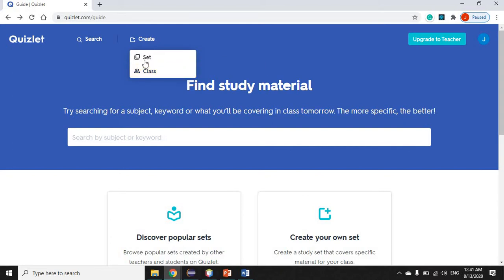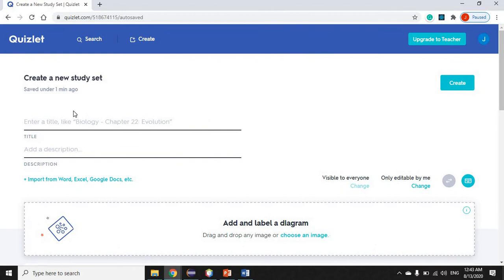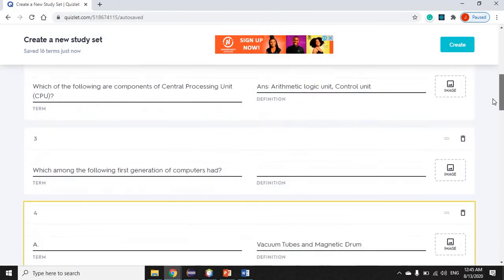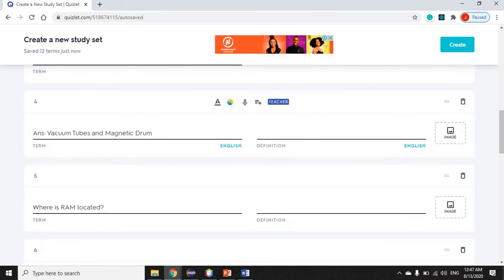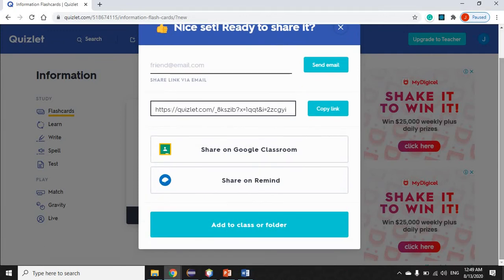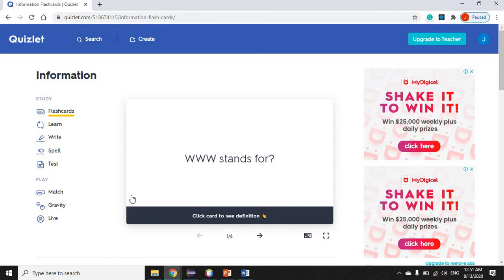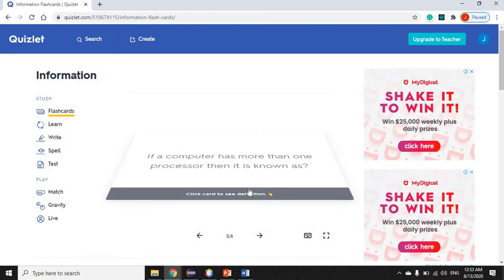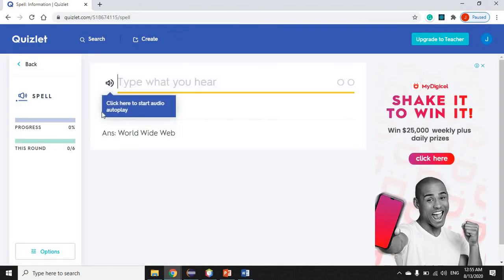Quizlet – Create A New Study Set (Part 2)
This Video demonstrates how to Create A New Study Set in Quizlet. This is Part 2 of a Quizlet tutorial miniseries.